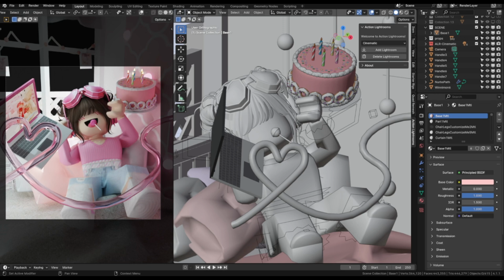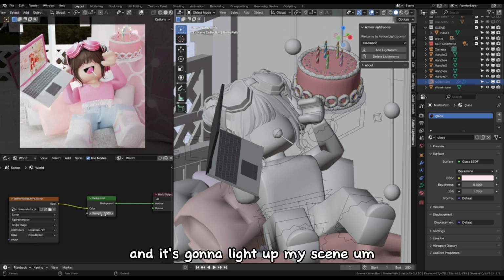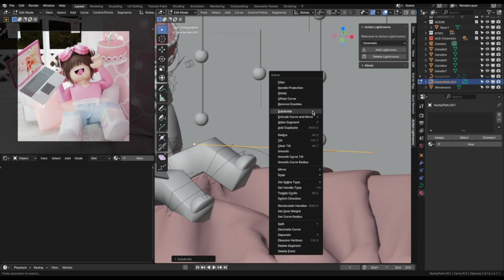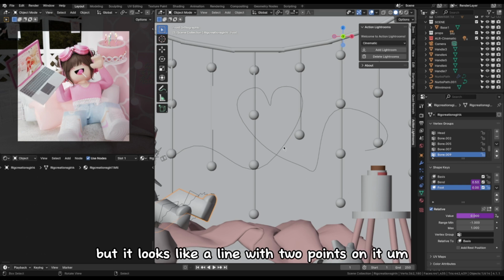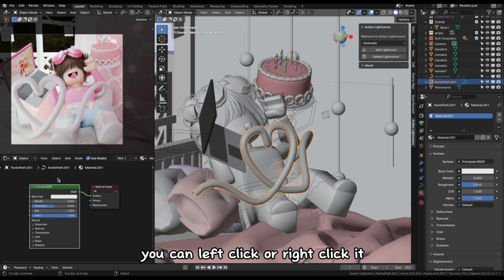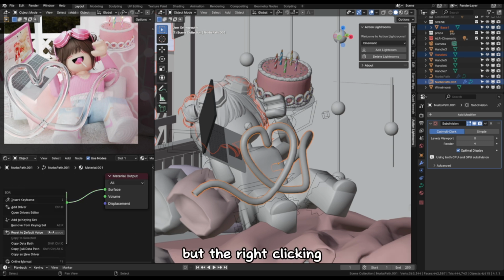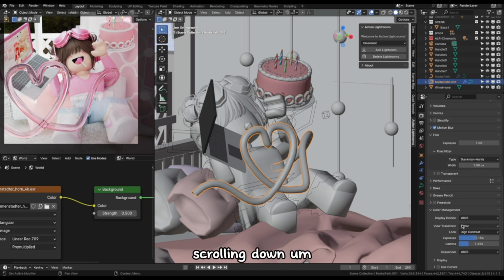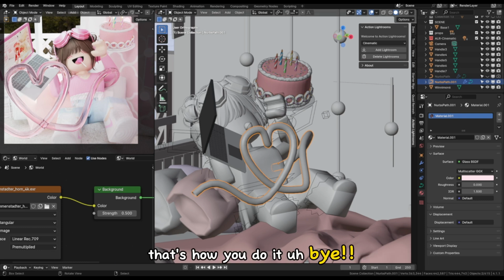how to make GLASS TUBES in BLENDER + (VOICE REVEAL!) ❥ GFX tutorial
╭ ･ﾟ: 𝐟𝐞𝐚𝐭𝐮𝐫𝐞𝐝 𝐚𝐯𝐚𝐭𝐚𝐫 ‧˚⊹ ｡
SameEnergyPeach (mine!)

╰ ･ﾟ: ┈ 🌷 ┈ ‧˚⊹ ｡˚